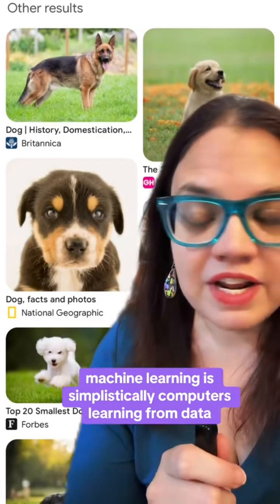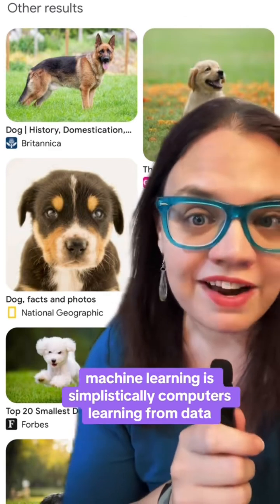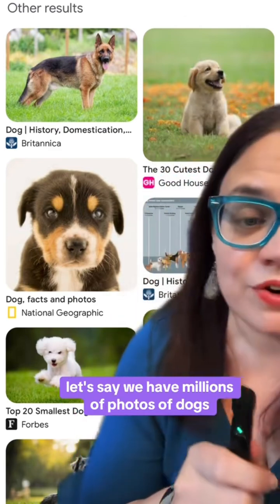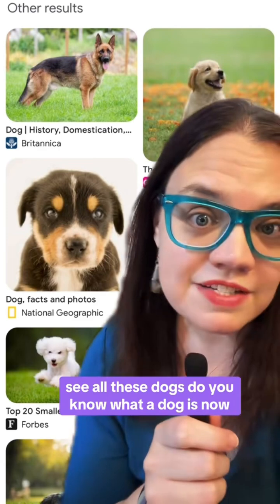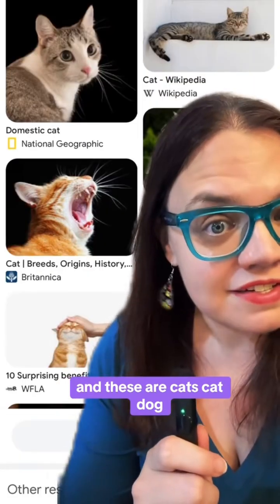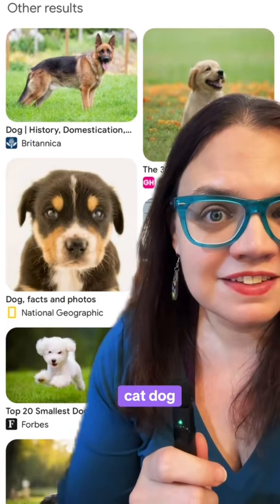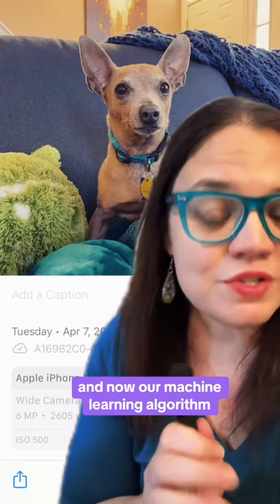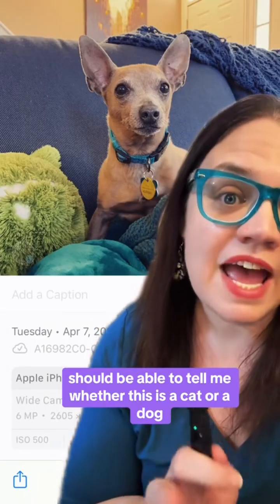Generative AI vs Machine Learning. With dogs! (AI ethics class w/ Professor Casey)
What is the difference between machine learning and generative AI? (A very simplified explanation!)

This video is part of my AI ethics class syllabus, a post-hoc collection of years of short form videos explaining concepts and giving examples related to artificial intelligence and ethics. You can follow along with the syllabus-in-progress